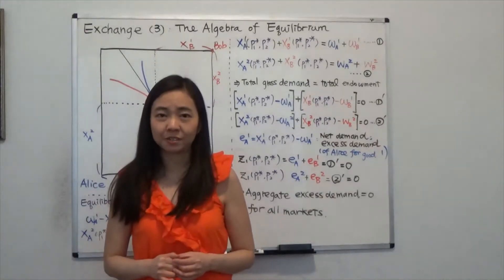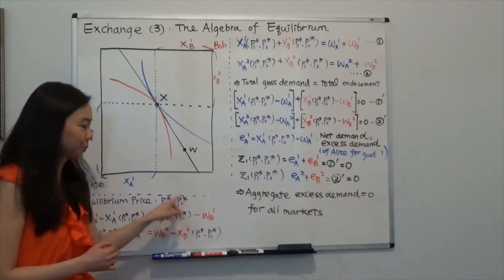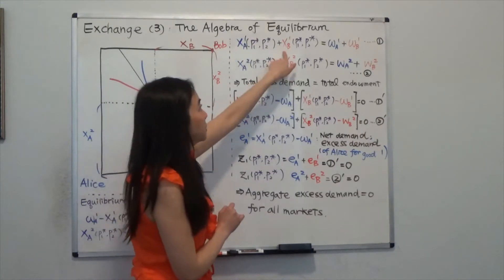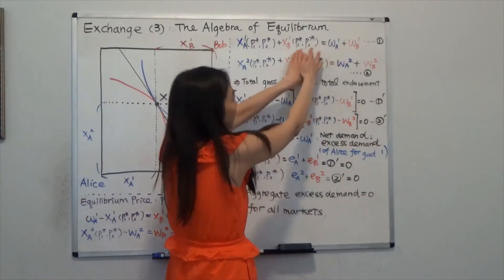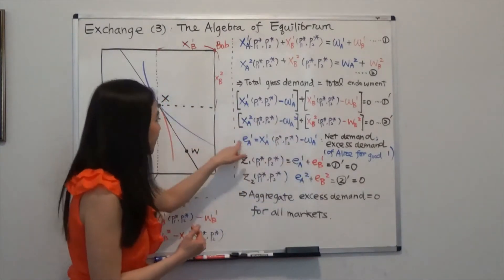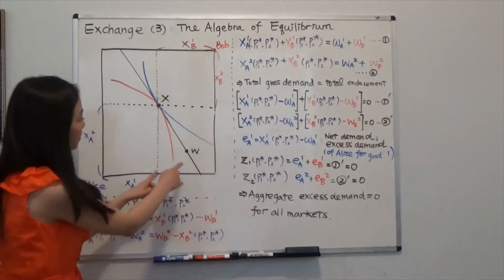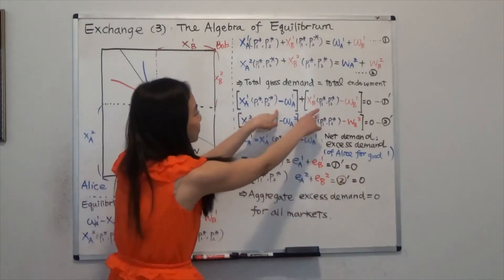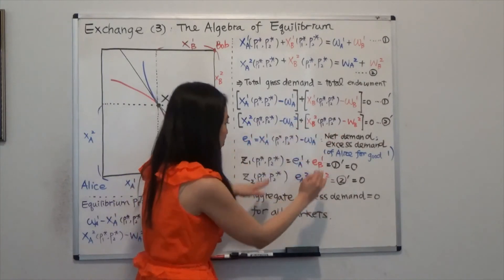Exchange (3): The Edgeworth Box and the Algebra of Equilibrium (Varian 32.4-32.5)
This clip illustrates that, with the equilibrium prices, the aggregate access demand for all markets are equal to zero.